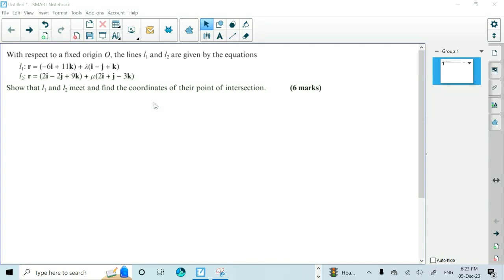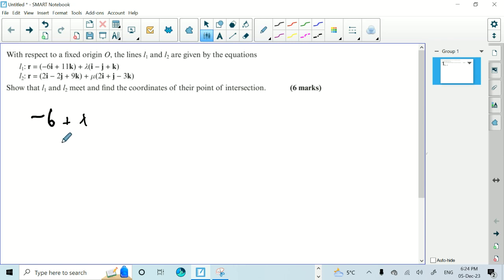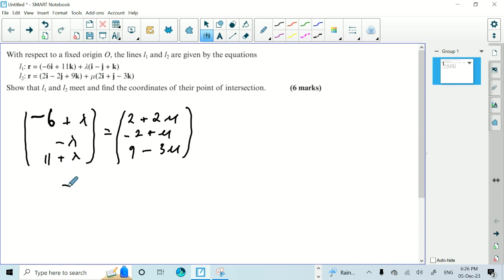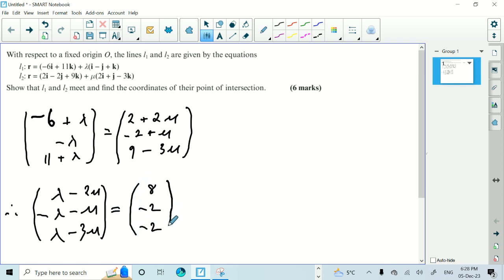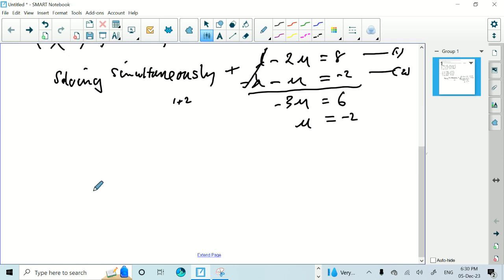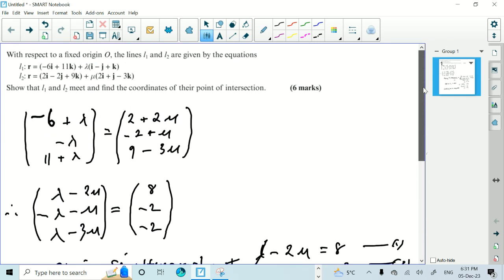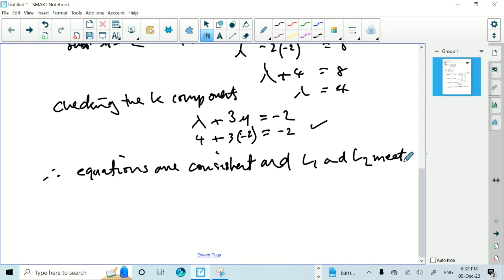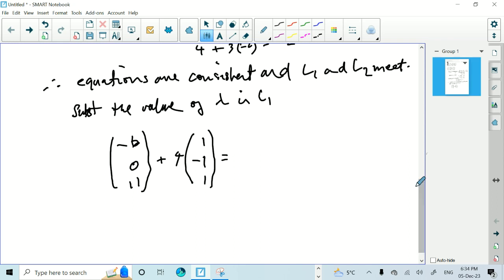A level further maths - year 1 - vectors points of intersection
A level further maths - year 1 - vectors (points of intersection). Showing that the lines L1 and L2 meet and find their points of intersection (i, j and k).